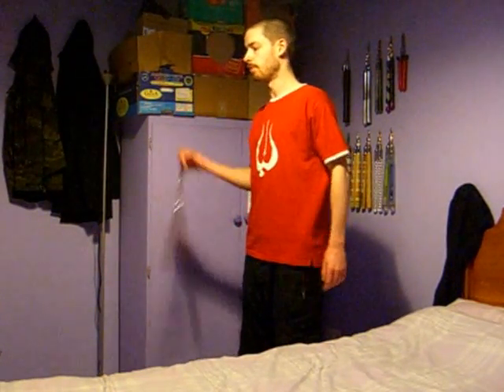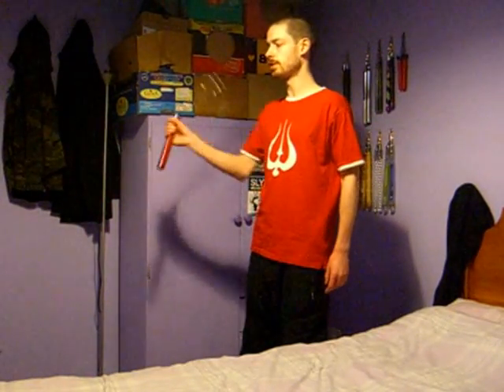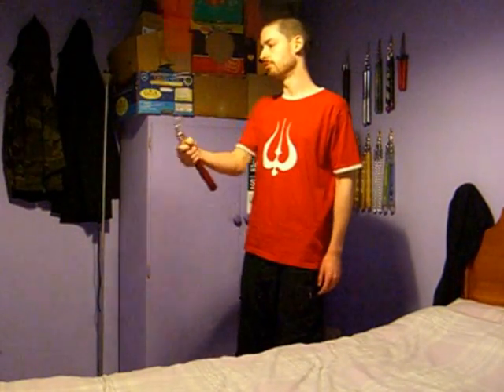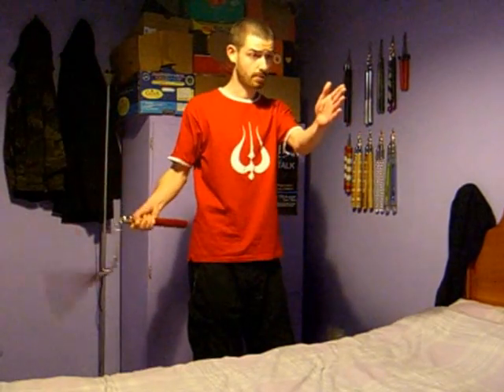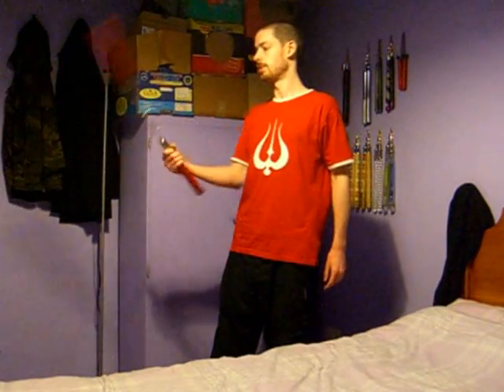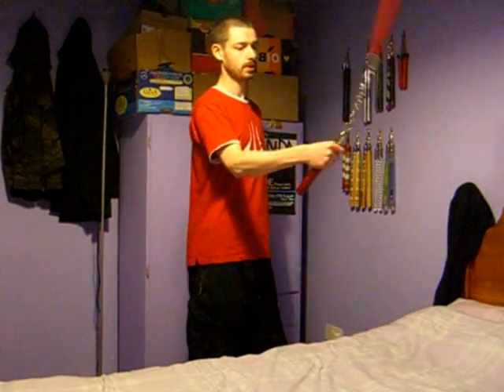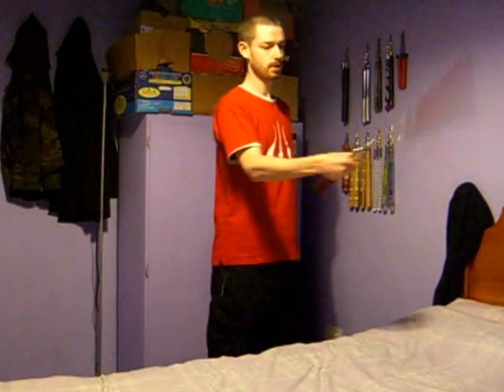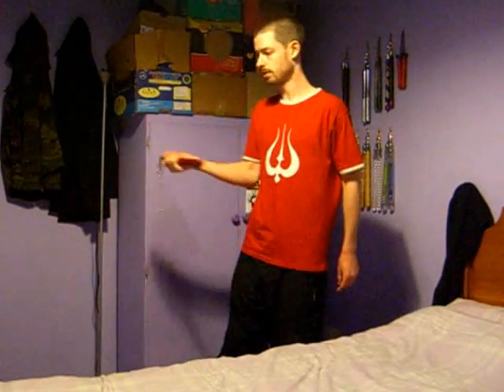Breaking Figure 8 [Freechaku Tutorial] ~ SSFNA ~ WDS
By repeating a rotation on one side you can break from forwards figure eight to backwards (or the opposite).
Who Dares Spinz!